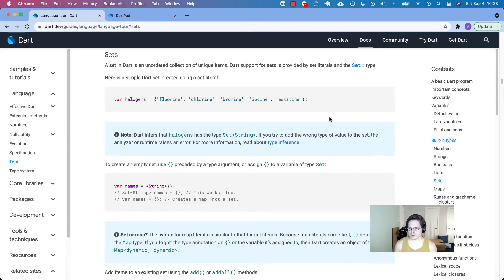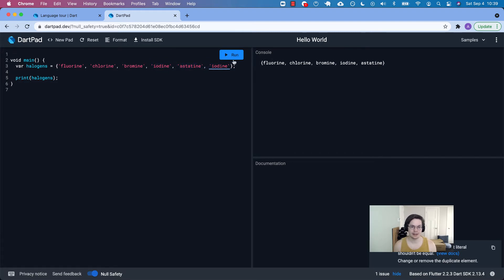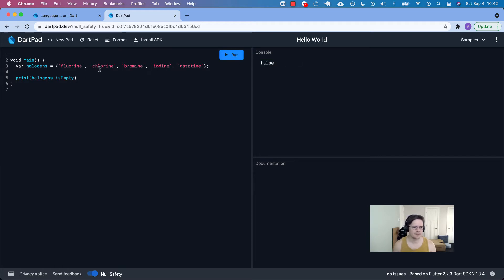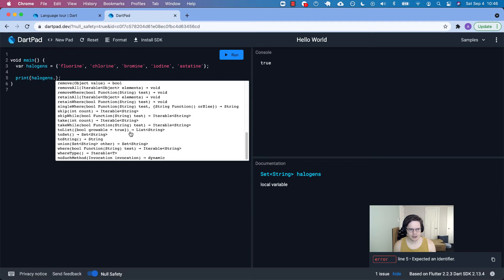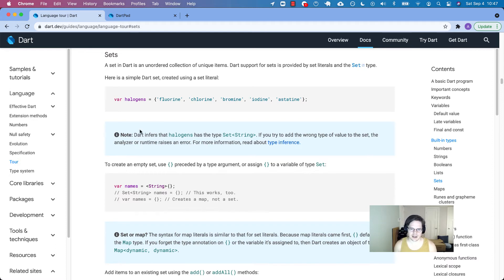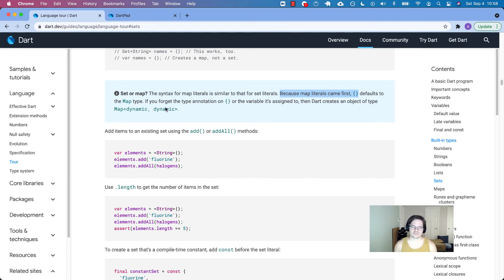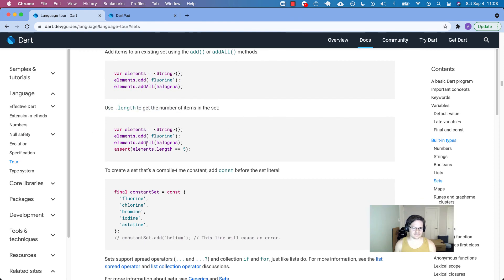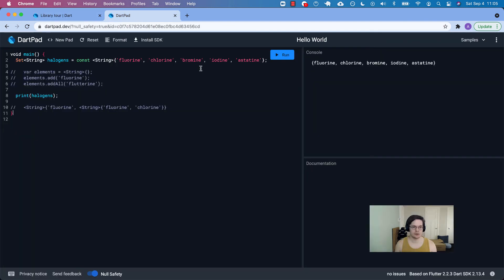Dart Language Tour - Sets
A guided and annotated Dart documentation walkthrough on Sets.